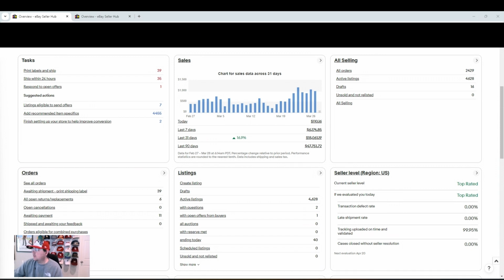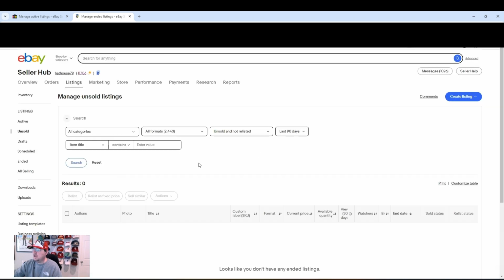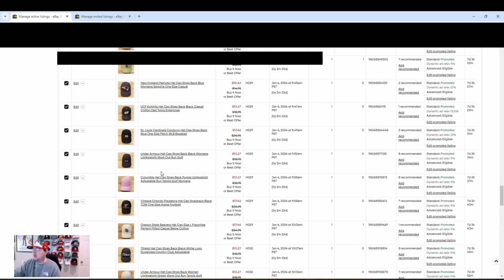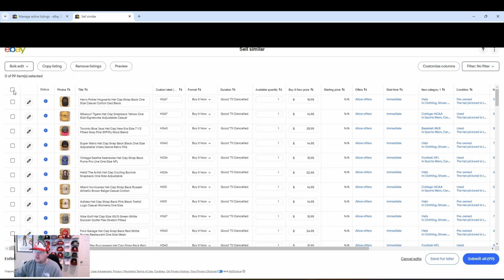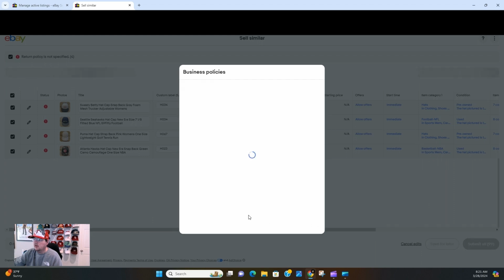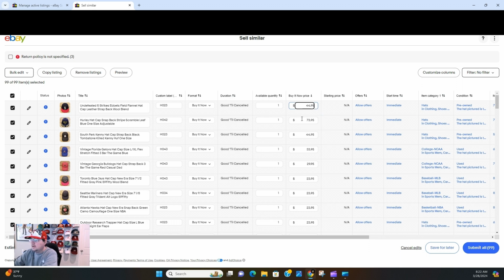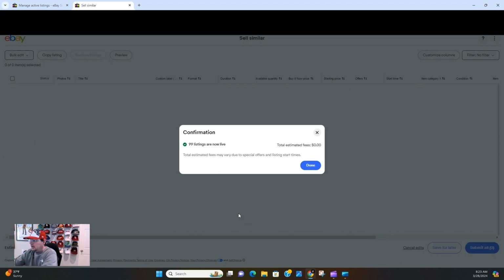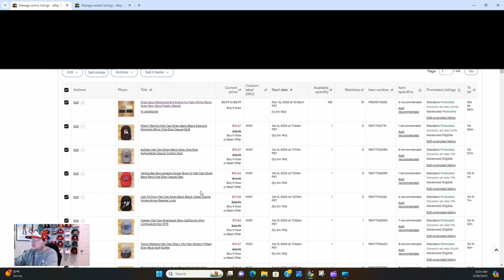How to Double SALES & Traffic on EBAY. Walk through step by step on Delist and Sell Similar.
A few simple steps to increase our impressions and double our sales. I walk through the steps on the ebay site one how to delist and sell similar?

Join our facebook group!  Buy and Sell your hats. Ask questions about pricing. Get tips on cleaning. And more all about hats.

Check out the Hat House Store. You can get a hat shaper and browse my favorite hats that are for sale!

*** Hat Cleaning Grandma spray

You always ask what boxes I use :) Here you go

Link to model of steamer I use Conair Turbo ExtremeSteam 1875 Watt!

Link For Hat clips if you want to check them out

Fabric marker blue
Fabric marker black
Assorted Fabric markers

Link to Starch you can mix
Link to hat brush I recommend

HAT CLEANING
Hat Cleaning video if you want to learn more about how we clean hats on a large scale.

***Lysol laundry sanitizer
***All free and clear detergent
***Our favorite Lint rollers
***Hat Steamer
*** MGK Hat Cleaner
*** Jason Mark Hat Cleaner
*** Homie’s Gear Hat Cleaner
*** Mesh Hat Cage
*** Regular HatCage
*** Plastic hat insert shaper

HAT STEAMER

*** Hat Steamer

Other links to items we use
Insert we use for taking our hat pictures. *** Plastic hat insert shaper